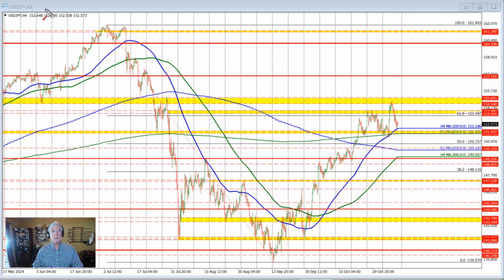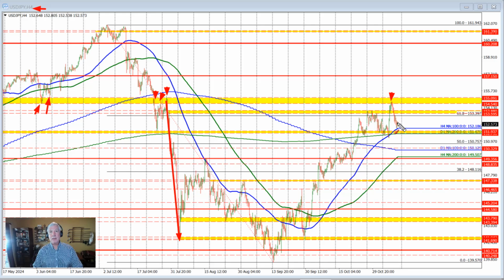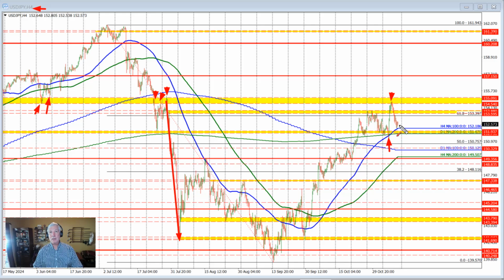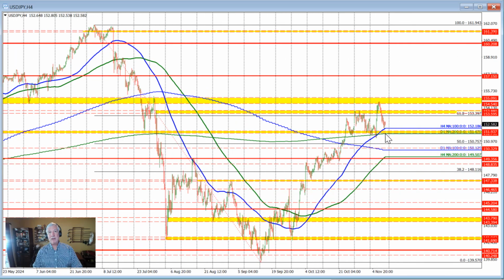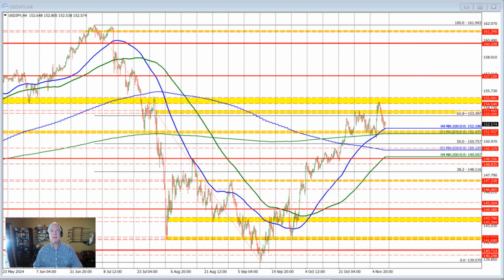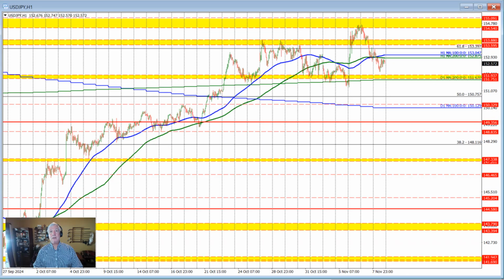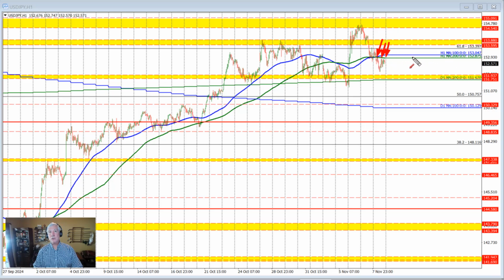The USDJPY backs off toward support defined by MAs and a swing area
Hold the 200 day MA at 151.67 keeps the buyers in play.  Move below is more bearish.